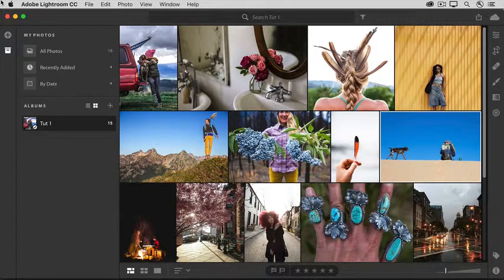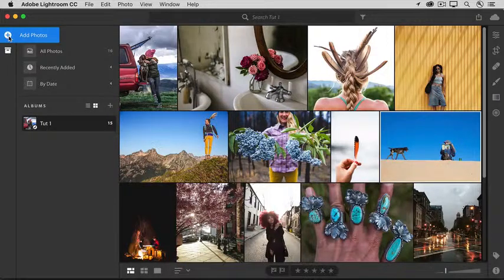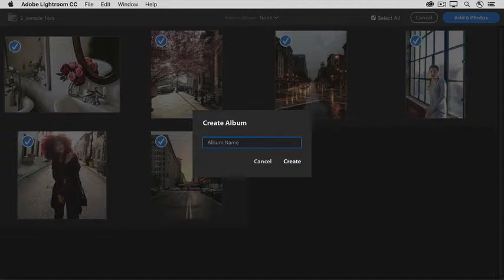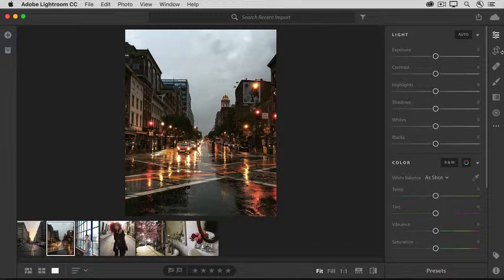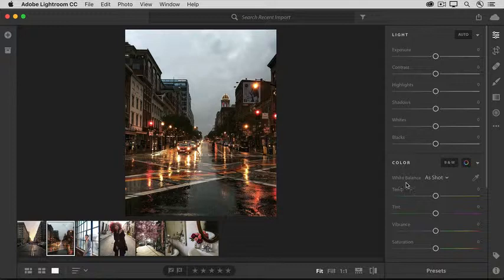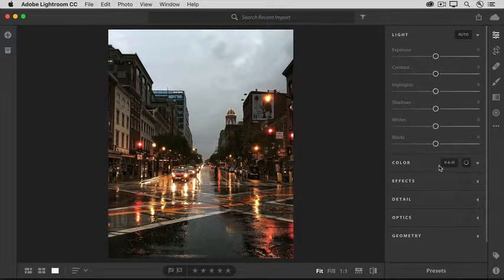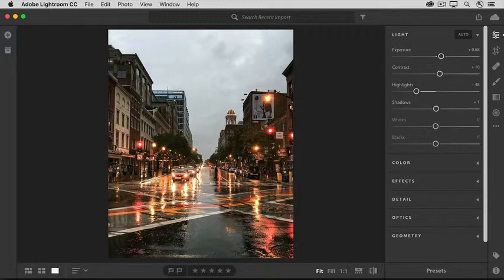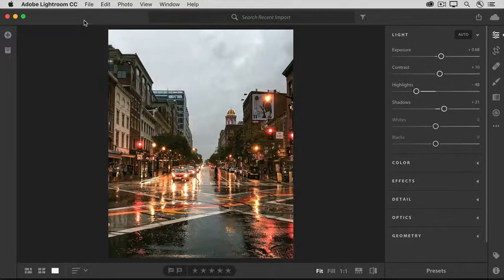How to use editing controls in Lightroom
Are you ready to start editing your photo in Lightroom? Learn tips for working with the editing controls in Lightroom.